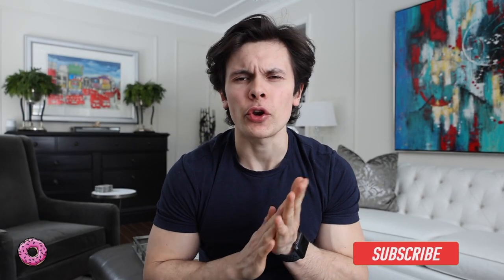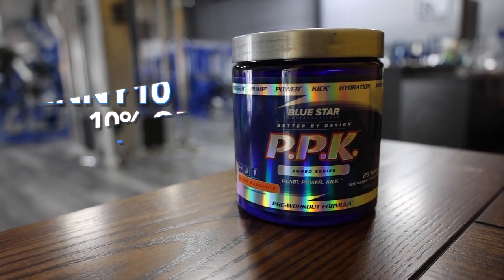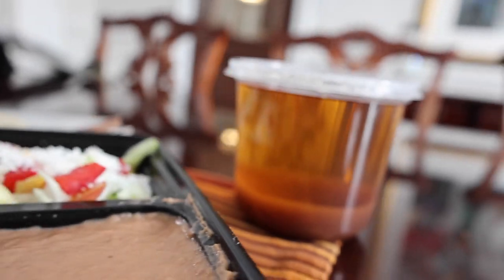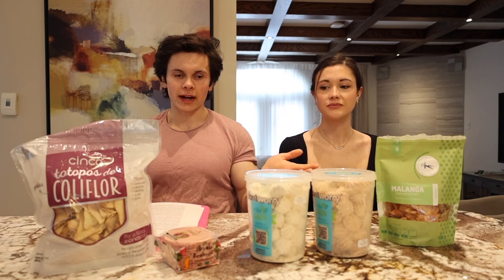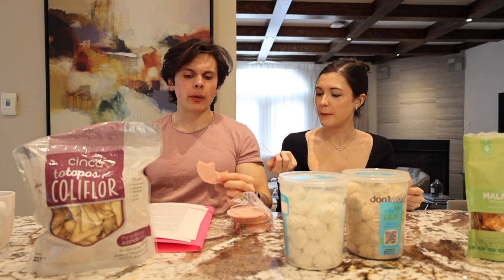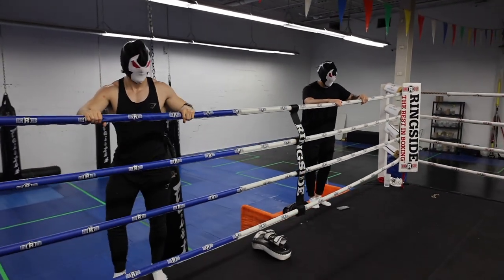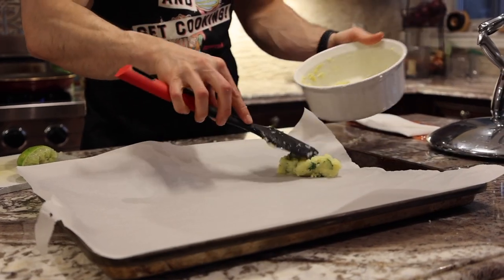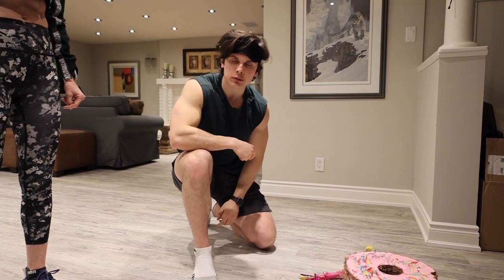CANADIAN GOES TO MEXICO FOR 24 HOURS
In today's video I decided to go to Mexico in quarantine for 24 hours! On my channel we've explored 48 hours in Japan and Greece. In this video, I try some staple Mexican dishes as well as a snack taste test provided by a subscriber! Along with the food I try some Lucha Libre wrestling which was definitely a new experience for me!

CAULIFLOWER TORTILLAS:
- 2 Cups Riced Cauliflower Packed
- 2 Eggs
- 1/2 Lime Juiced
- 1/4 Cup Chopped Cilantro

* Place cauliflower in microwave safe bowl and microwave for 4 minutes (stirring at halfway point)
* Place cauliflower in a cheesecloth and strain out ALL moisture (this is very important. It will not work if this step isn't done)
* Combine cauliflower with all other ingredients
* Bake for 10 minutes then flip and bake for an additional 5-7 minutes
* Pan sear on pan before serving to have some brown crispy spots

BLACKENED SHRIMP RECIPE:
- 1 pound large shrimp peeled and deveined
- 1 Tablespoon Chili Powder
- 2 teaspoons paprika
- 1 teaspoon onion powder
- 1 teaspoon cumin
- 1/2 teaspoon garlic powder
- 1 teaspoon salt
- 1/4 teaspoon pepper